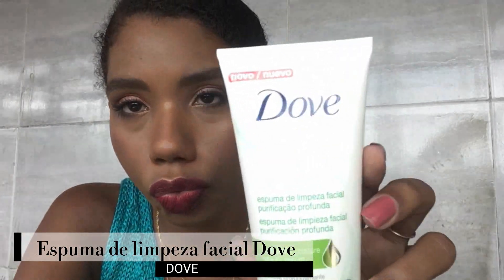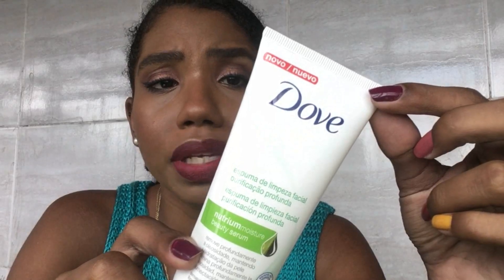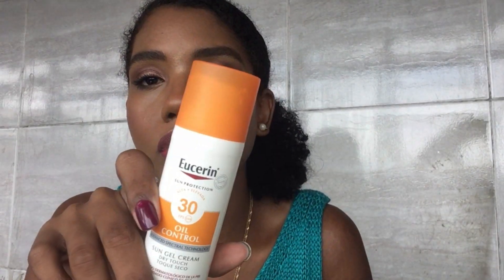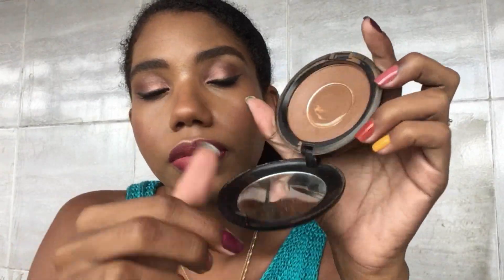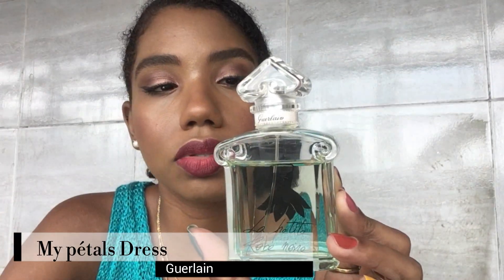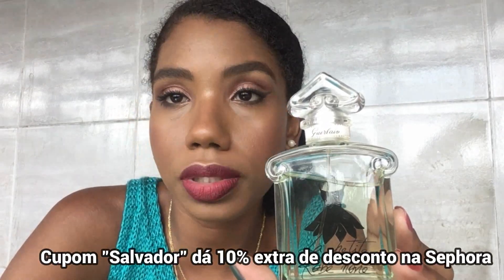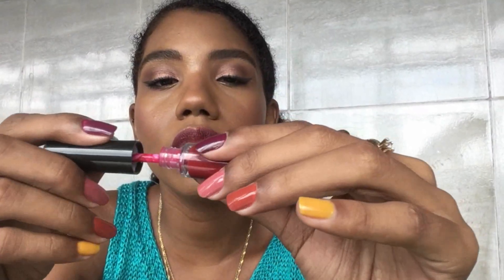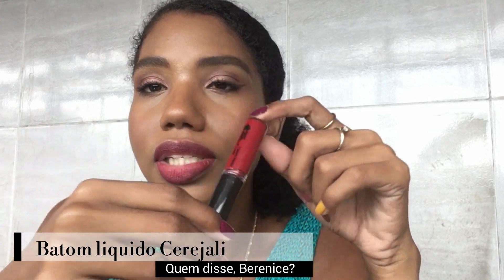Favoritos da Semana #5 - Pra dar um up no visual djá!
Beijos!!